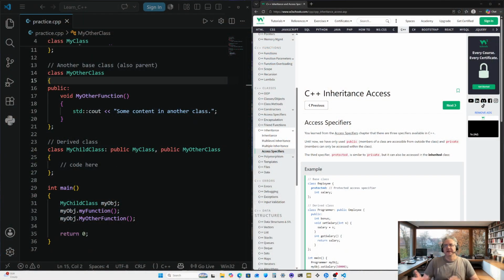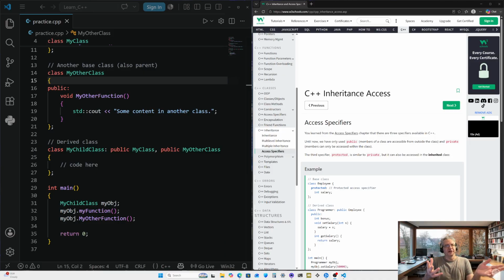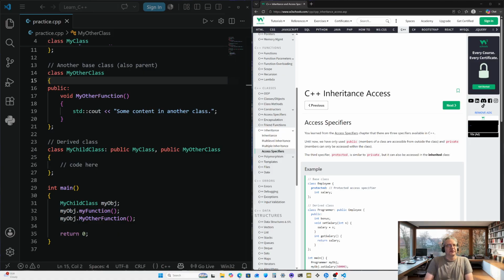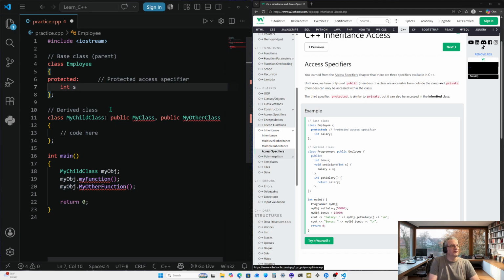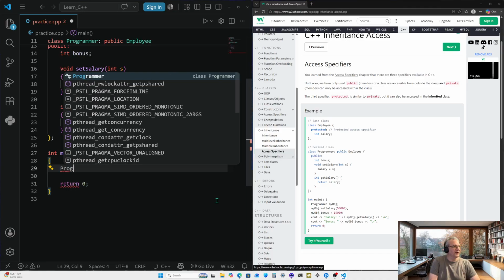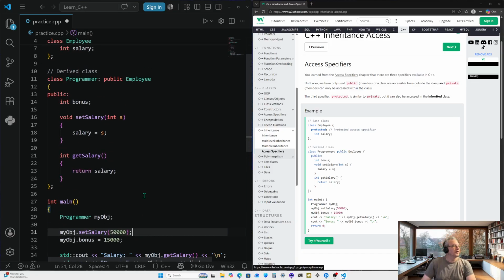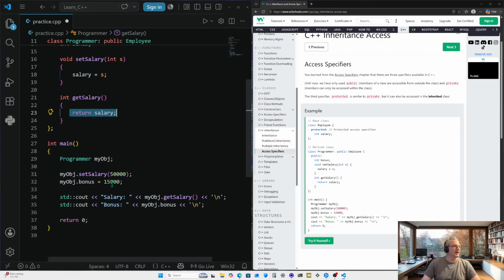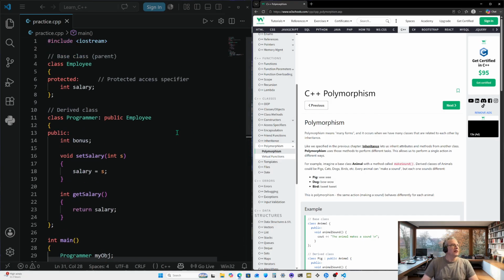My journey learning C++, part 48: Class, discovering protected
I share a creative thought I had and then move to discovering protected and how a derived class has access to the protected sector of a base class.